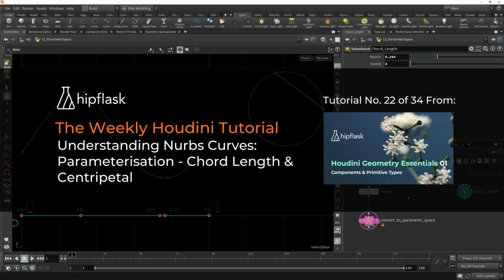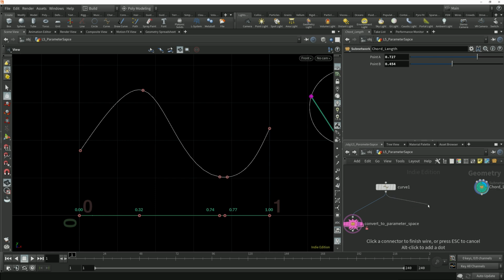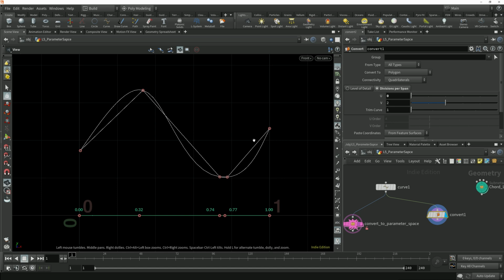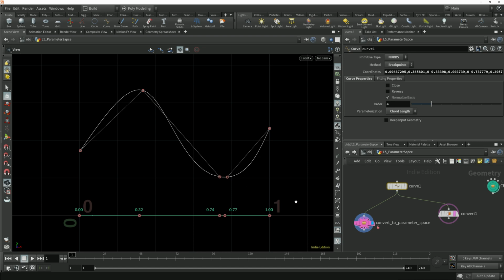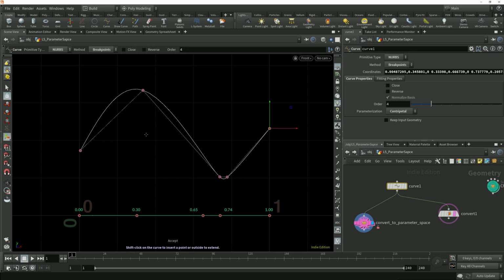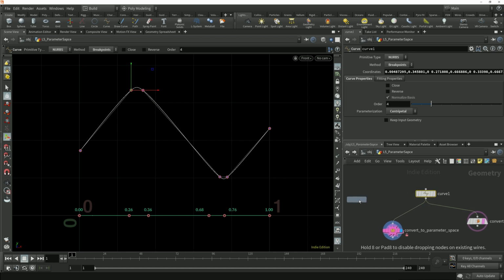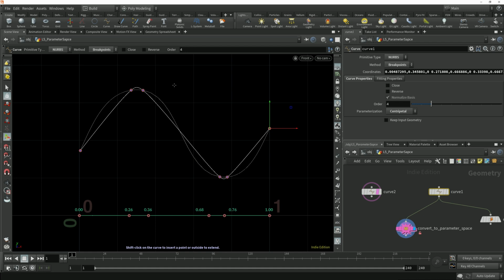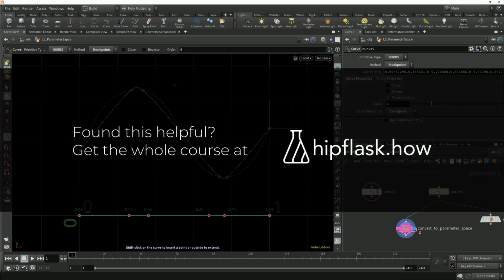The Weekly Houdini Tutorial: Understanding Nurbs Curves Parameterisation: Chord Length & Centripetal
Trying to learn Houdini? We upload a new tutorial every week! This week:
The final piece in our three-part mini series on parametric space compares the chord length and centripetal parameterisation methods – both useful, but for different curve shapes.

This tutorial is number 22 of 34 in our ‘Geometry Essentials 01: Components & Primitive Types’ course. We’ll be releasing the last lesson in this mini series next week, but if you don’t want to wait you can get the full course (and all the others) right now over

Just finished the course and it was a wonderful journey. Thank you, really looking forward for the next one. Another special thanks for the site usability. Great job!

- Kira Poliakova | Motion Graphics Designer and CG generalist